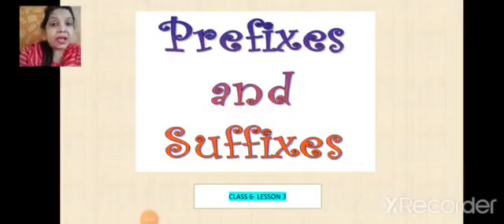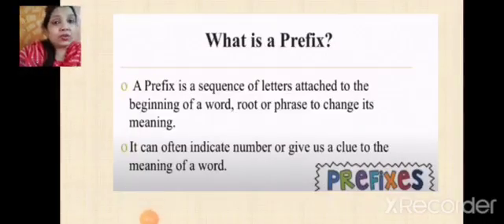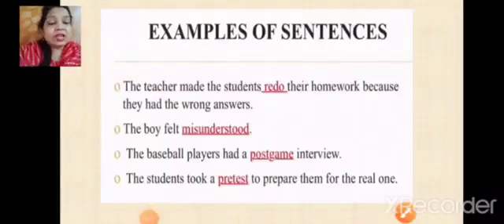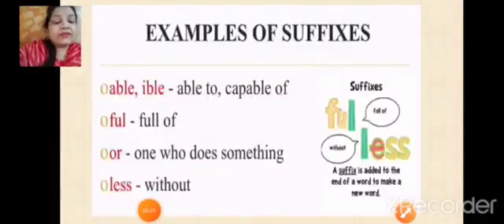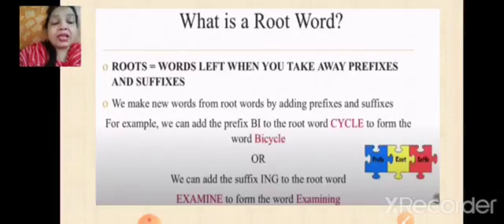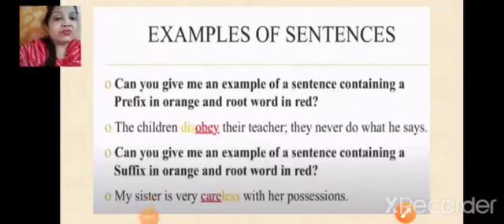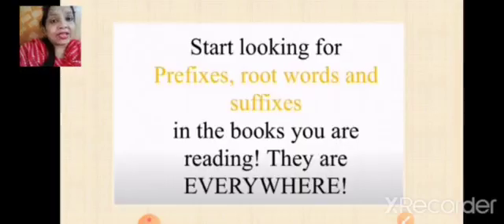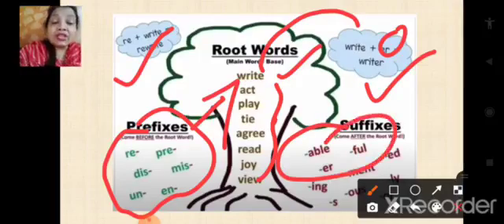Class 6 English Les 3 Vocabulary Prefix Suffix